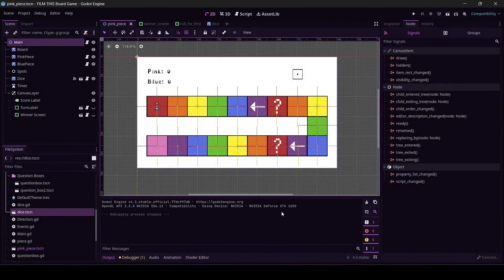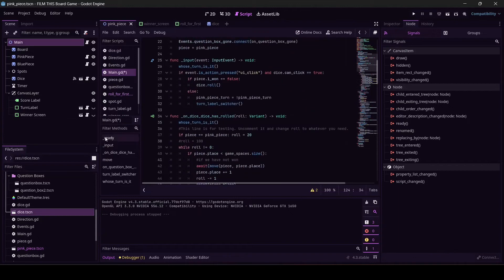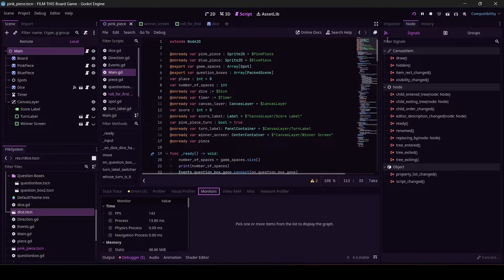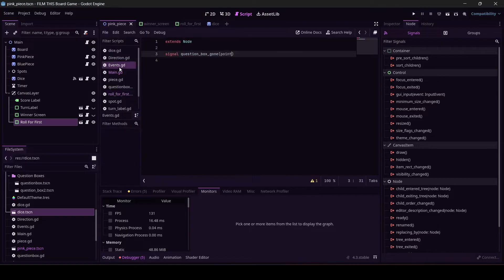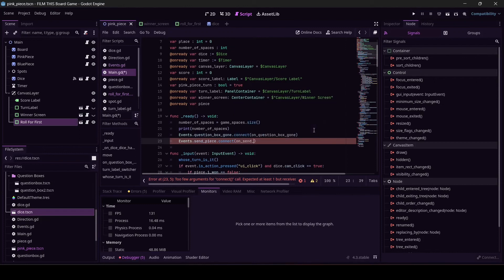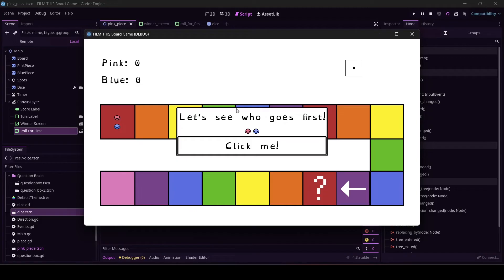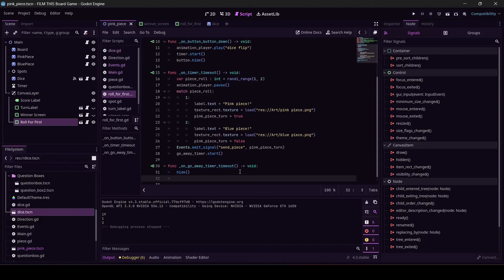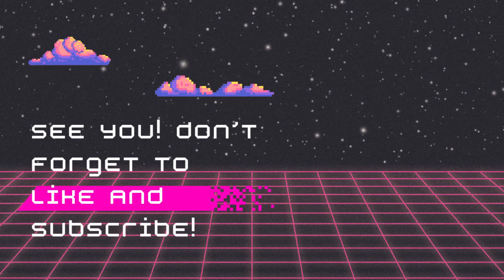Godot Board Game Tutorial 30 -- Refactor, Hook Up Roll For First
Thank you for learning Godot with me! This is a beginner tutorial where we go over the basics and make a game board.